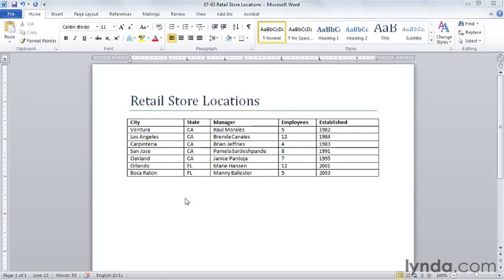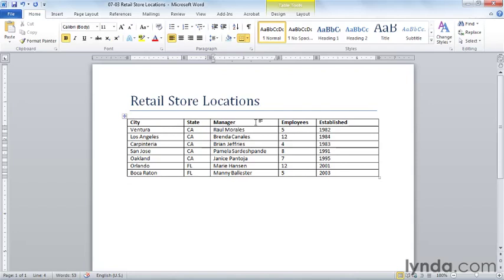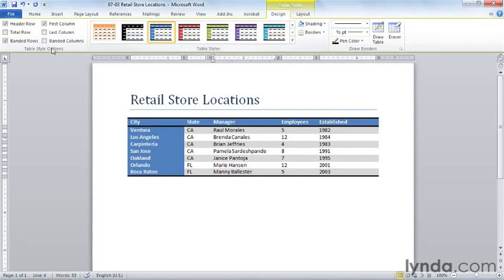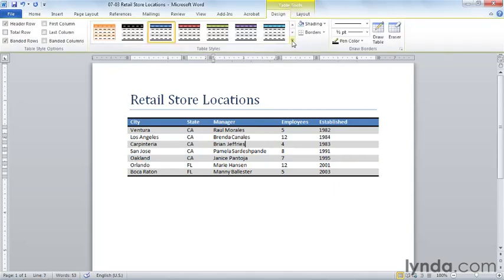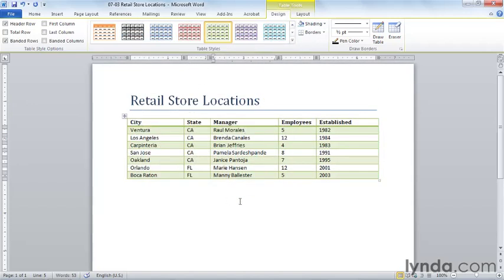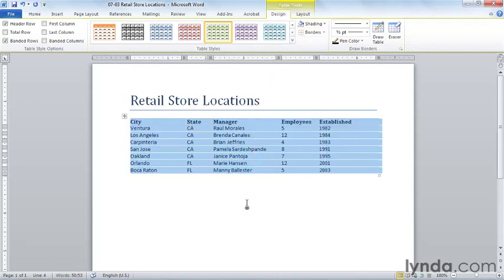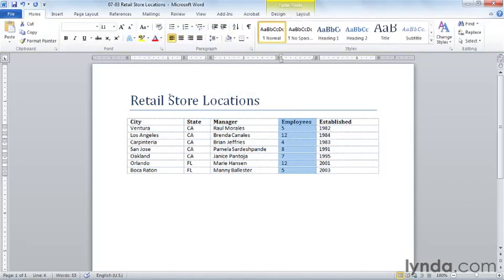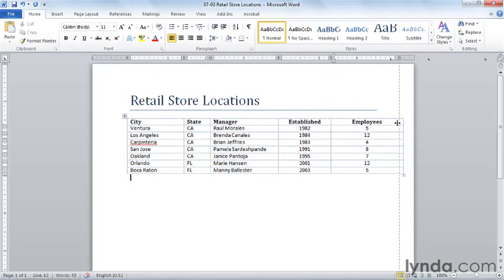0703 Formatting tables for readability